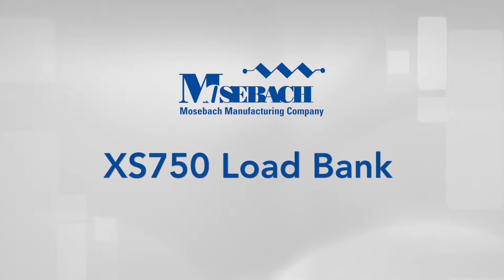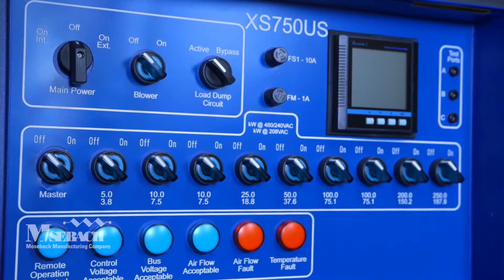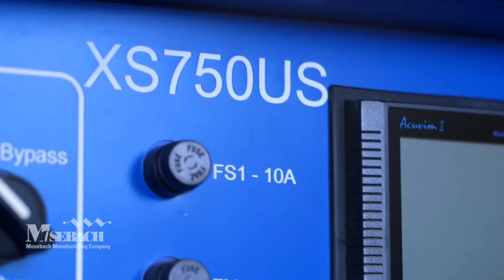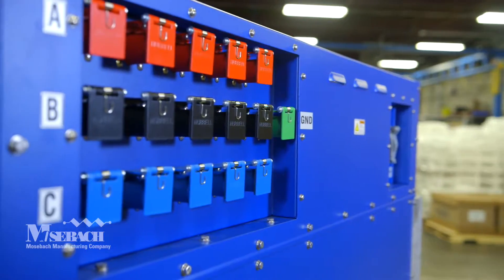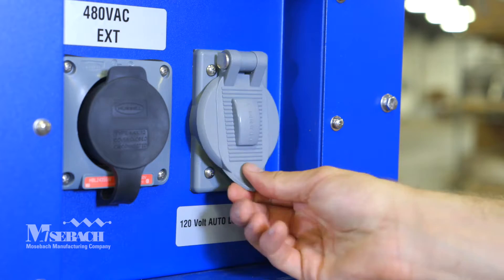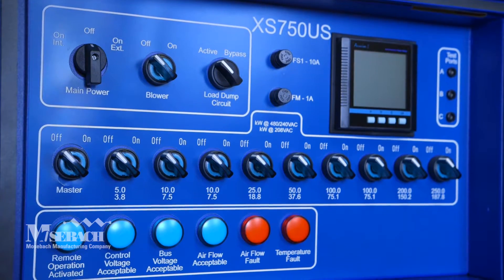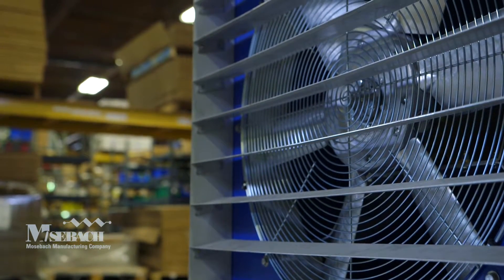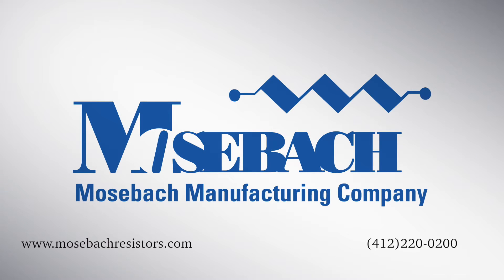Mosebach's 750 kW Load Bank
This 750 kW load bank can be mounted out doors as a stationary load bank, come with casters, or be trailer mounted! give one of our Sales Engineers a call today to discuss your application.